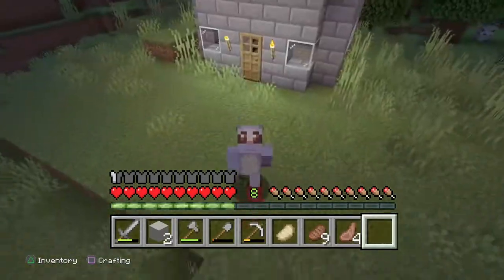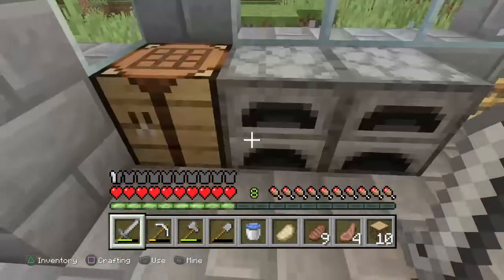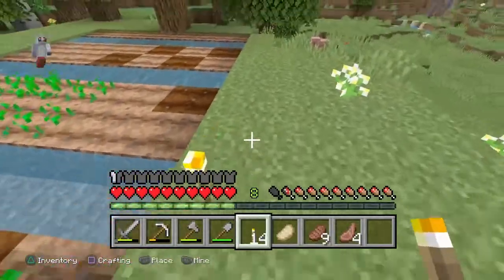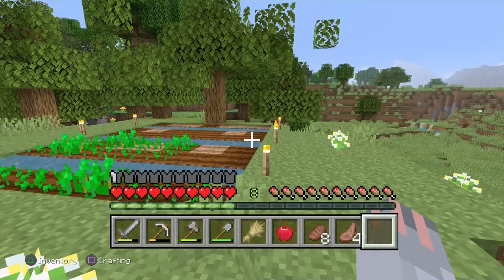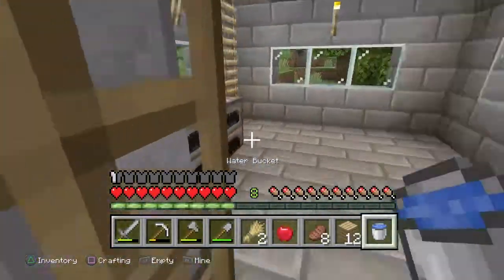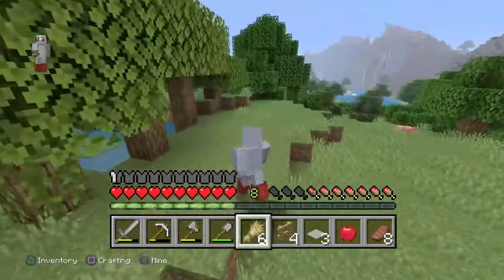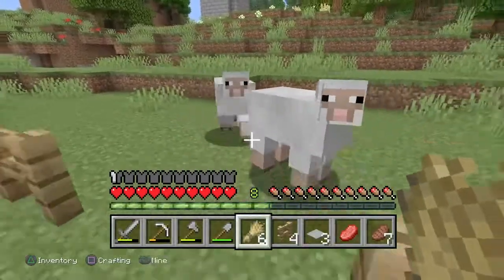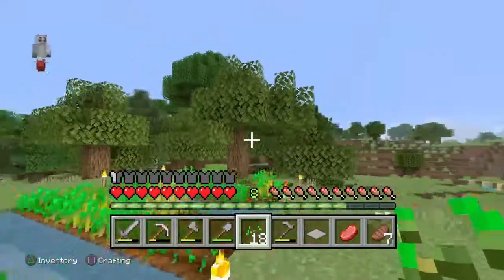Minecraft Survival Ep 2 Wheat And Sheep Farm